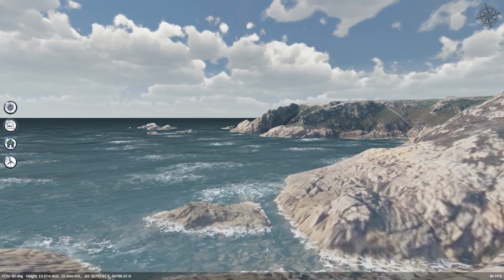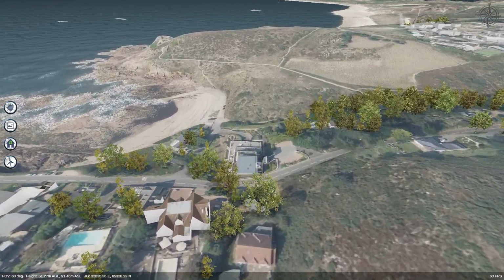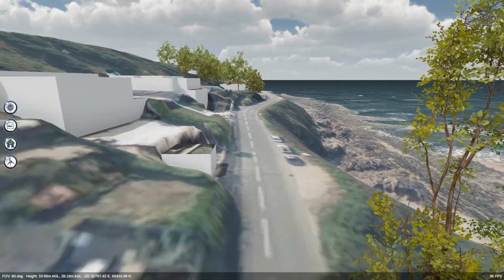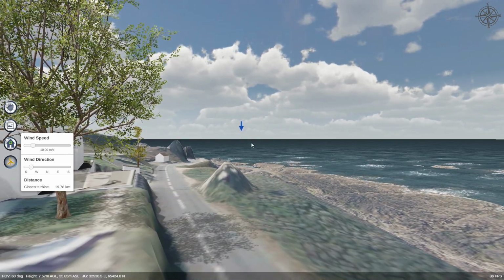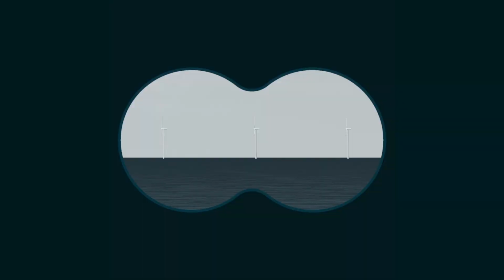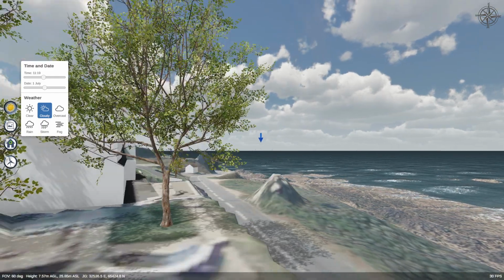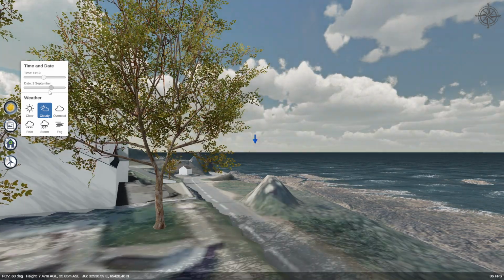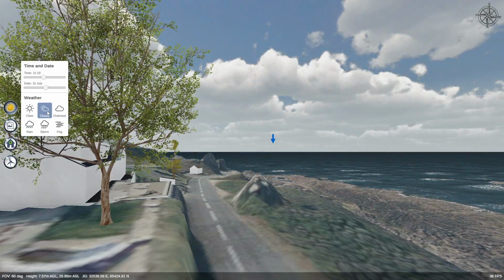Jersey Offshore Wind Turbine demo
A short demonstration of RealSim's Environment Viewer show casing the tools available to view and assess the visibility of distance offshore wind turbines